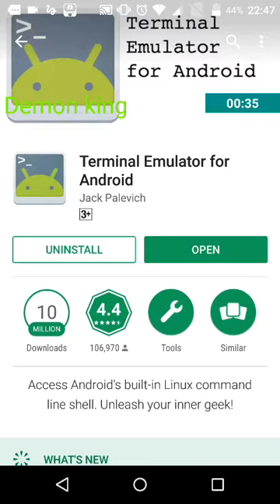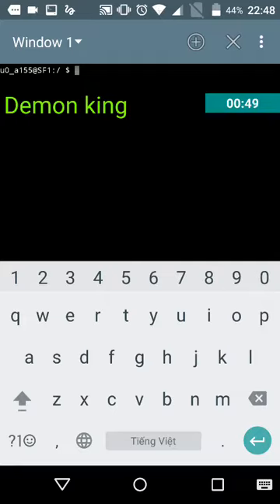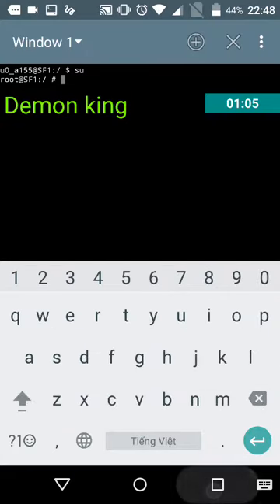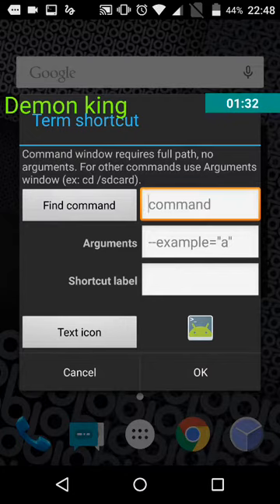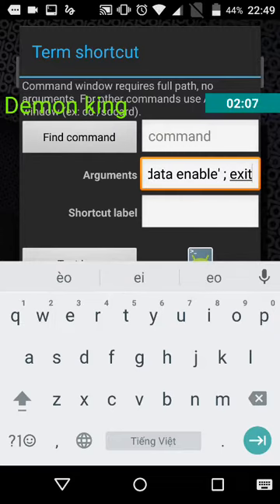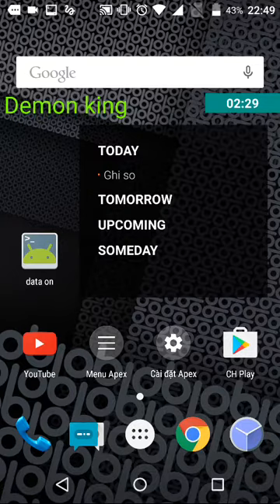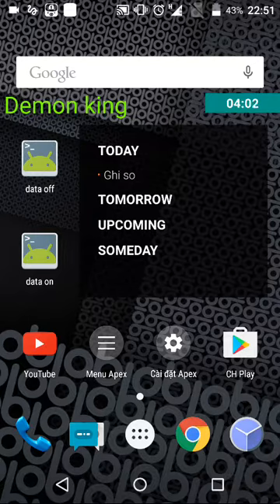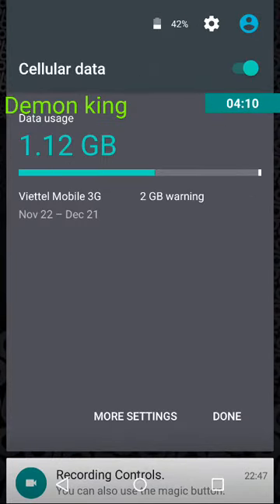Android lollipop: easy turn on and off data connection by once click!!! (ROOT)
Command to turn on data connection: su -c 'svc data enable' ; exit
Turn off: su -c 'svc data disable' ; exit